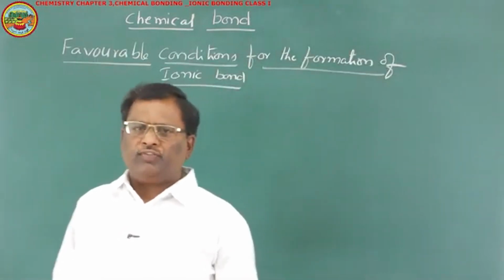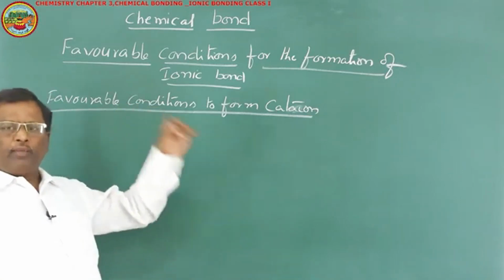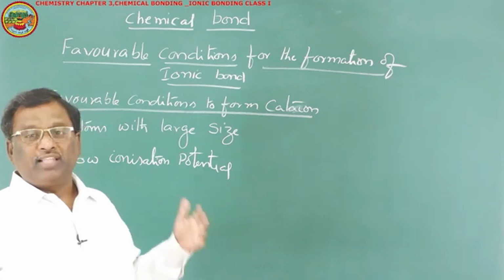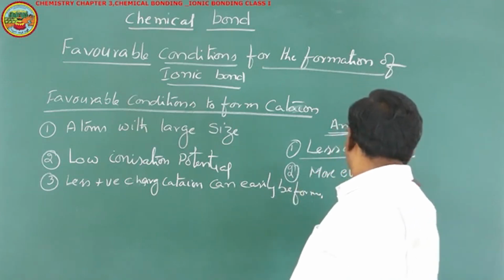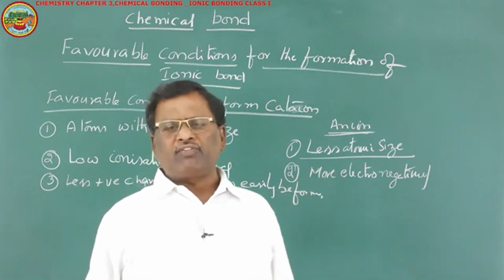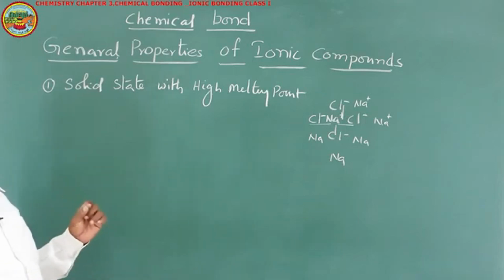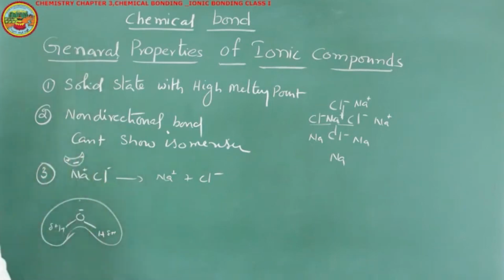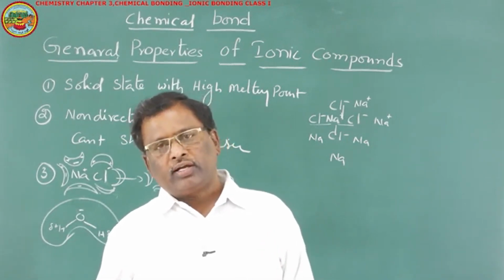Fajan's rules with suitable examples